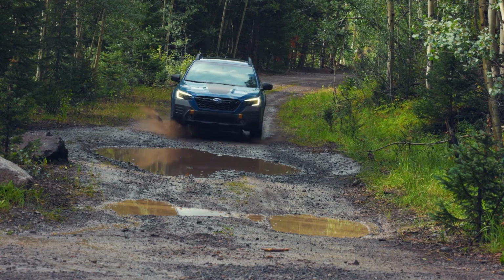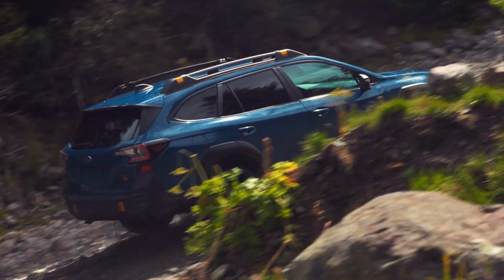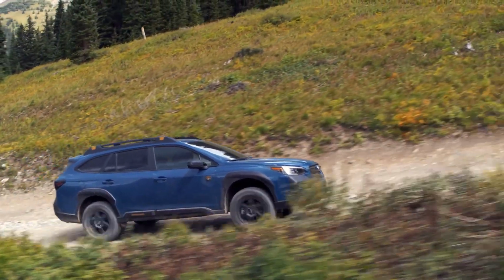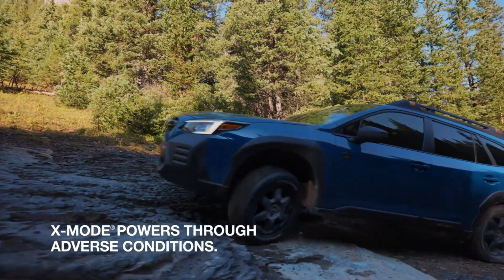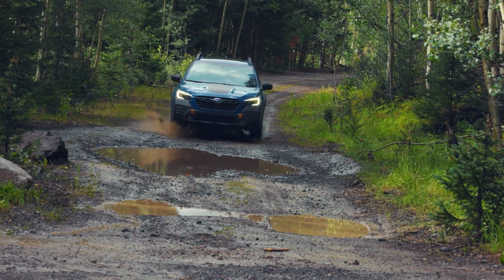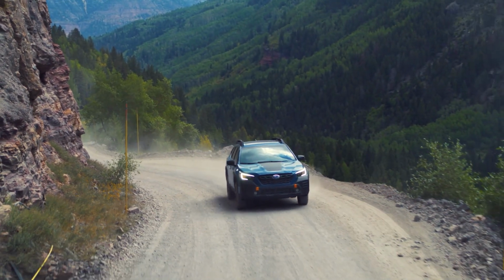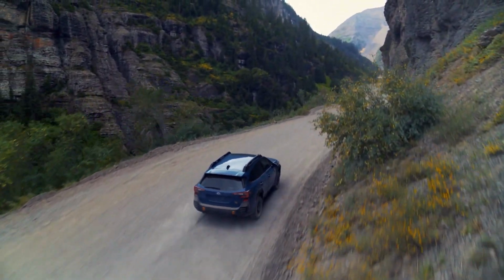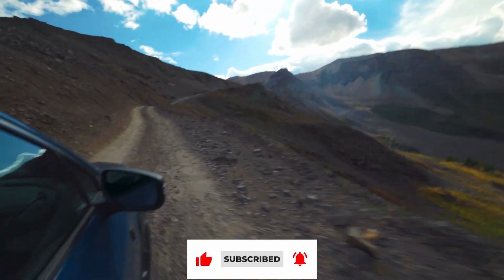10 Reasons Why You Should Buy The 2023 Subaru Outback Wilderness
The Outback has always had the off-roading ability from the assembly line itself. However, Subaru also offered a special Wilderness package with the Outback SUV.
This Wilderness package packs the great Outback with even more exterior, interior, and mechanical off-roading equipment to make it more confident off the asphalt.
So let's look at 10 Reasons Why You Should Buy The 2023 Subaru Outback Wilderness.